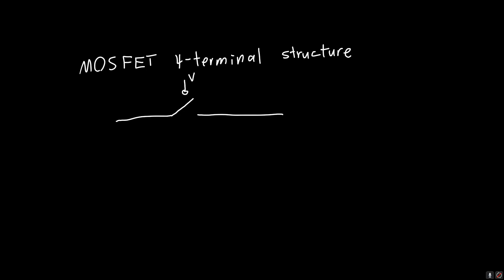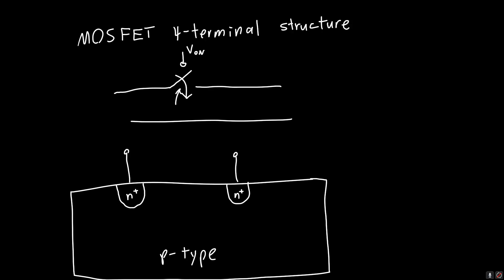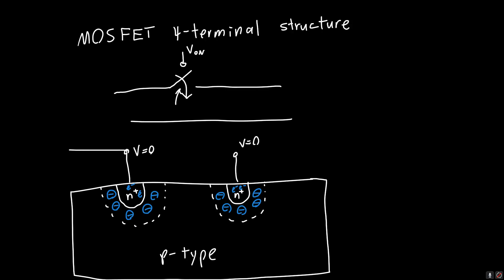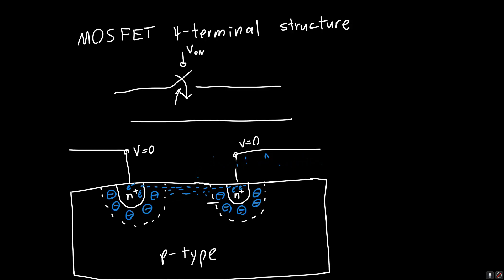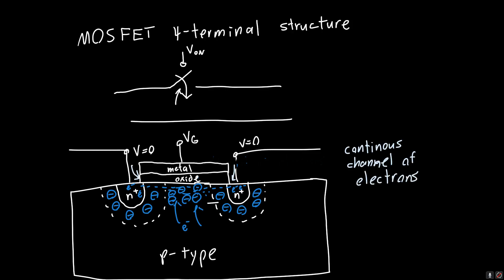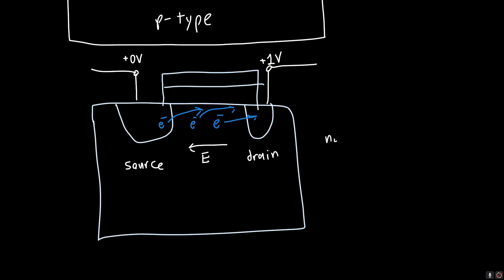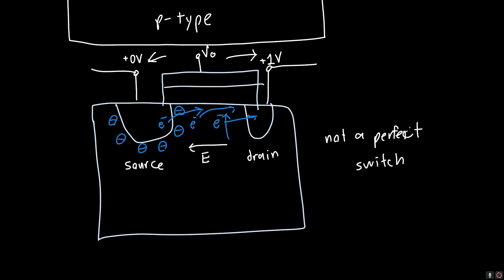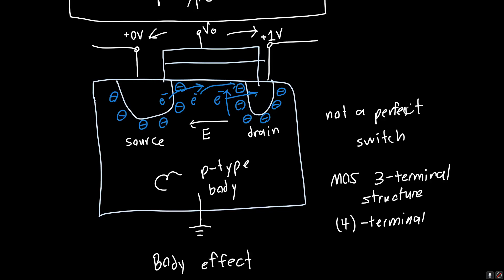MOSFET 3-Terminal Structure Explained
In this video I talk about the full MOSFET 3-terminal (and 4-terminal structure), and explain why the source and drain terminals are named what they are. I use the MOSFET-as-a-switch model to explain when we might want to use an MOS structure.